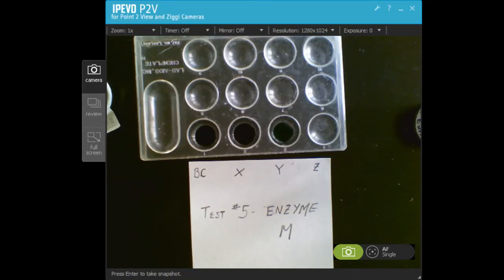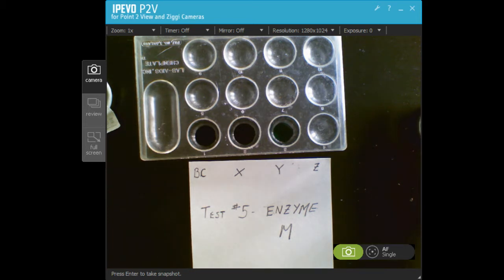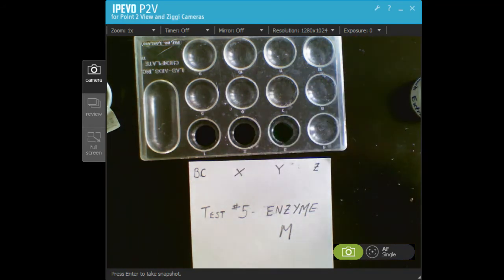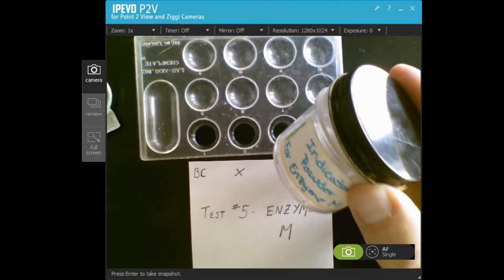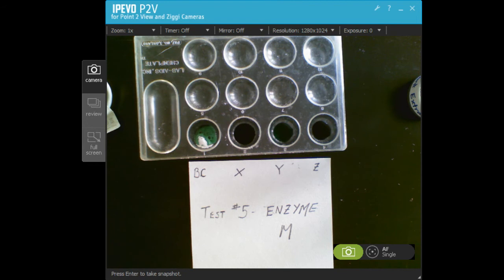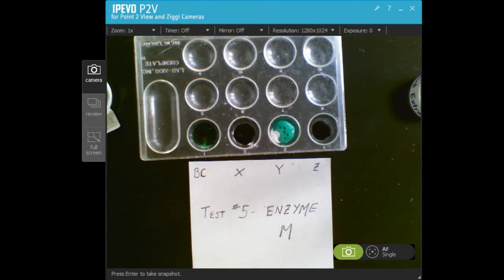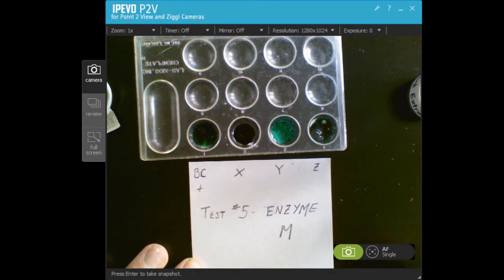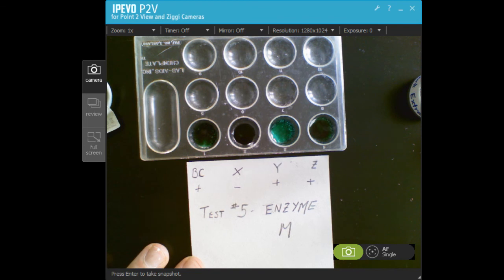NYS R&B LAB Test #5-Enzyme M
Results for NYS Relationships and Biodiversity Lab Test #5-Testing for the Presence of Enzyme M